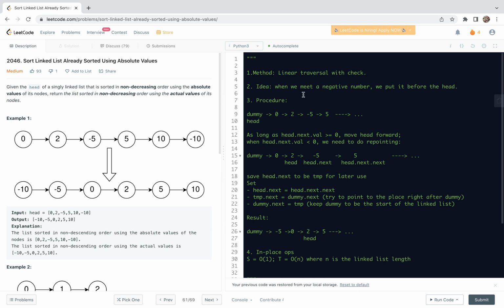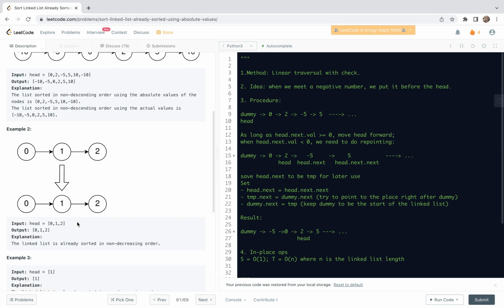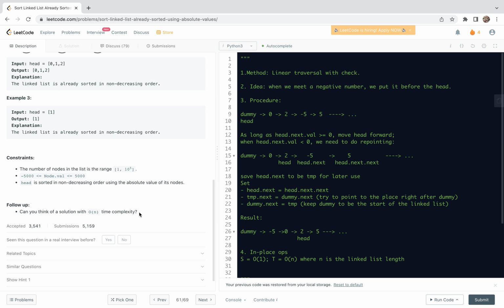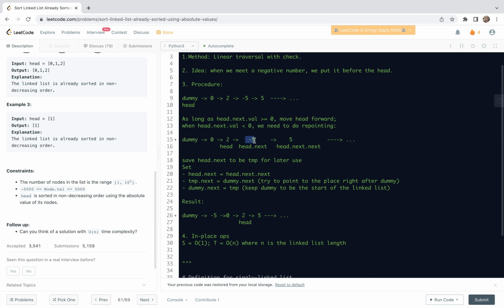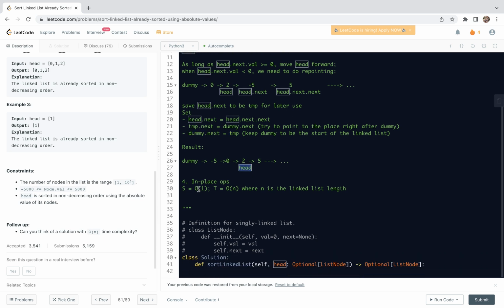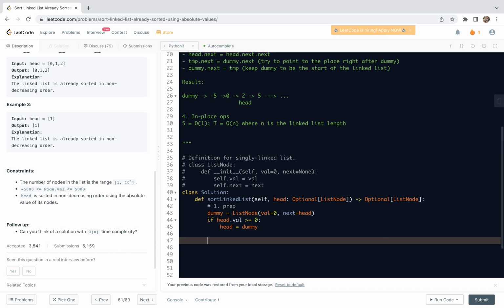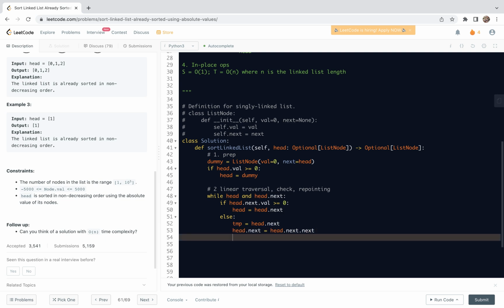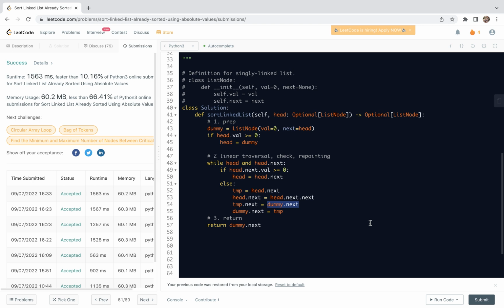leetcode 2046. Sort Linked List Already Sorted Using Absolute Values - linear traversal with check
See other videos @Code Yao
Python solution to Leetcode 2046. Here we use linear traversal with check. We do the repointing in place during the process. This solution requires O(1) space, O(n) time. We used dummy node to help do implementation.